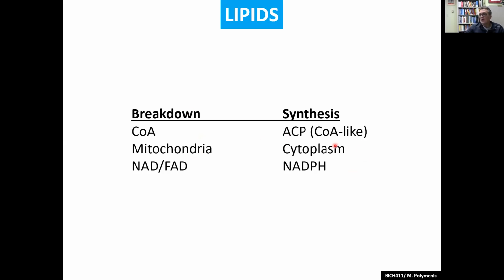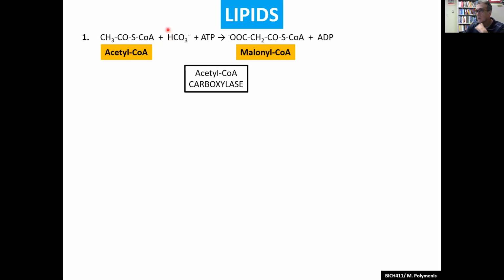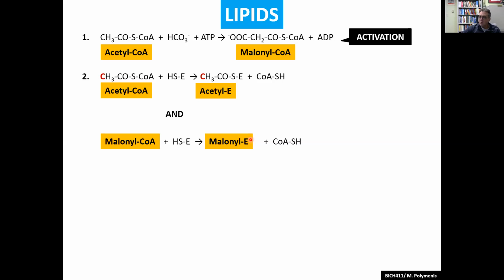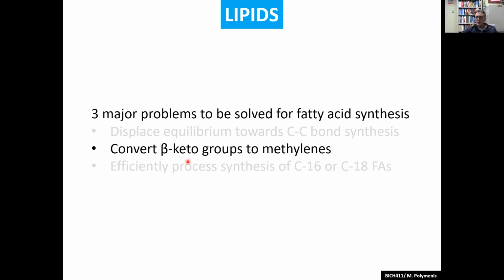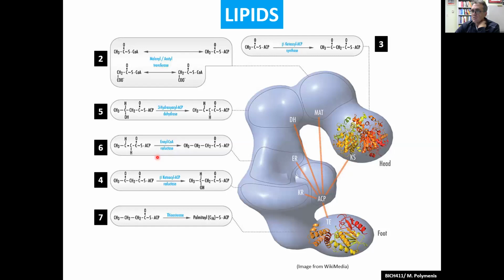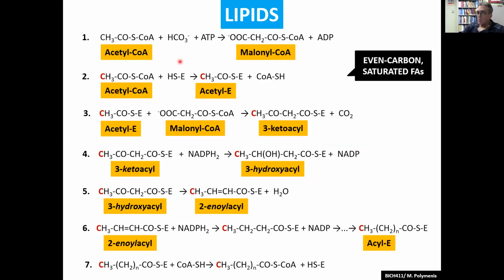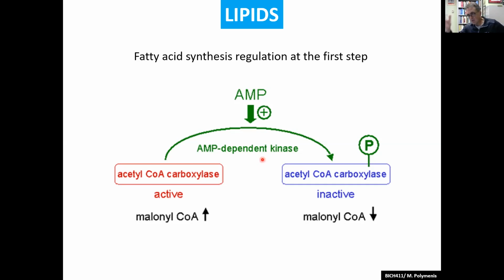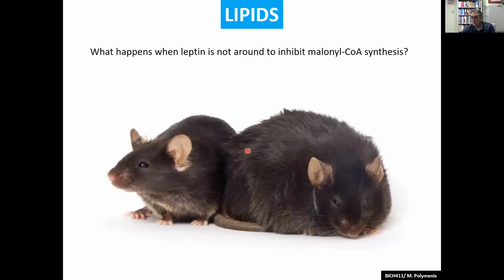61 FA synthesis